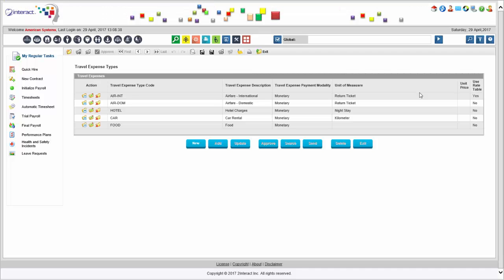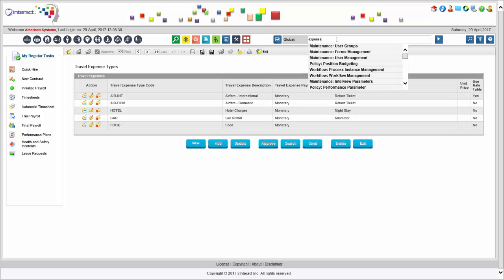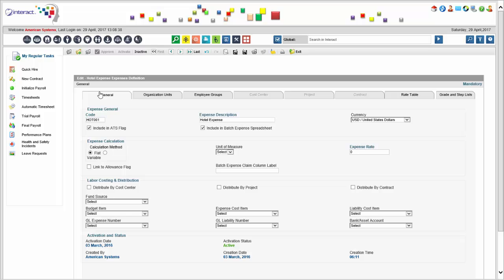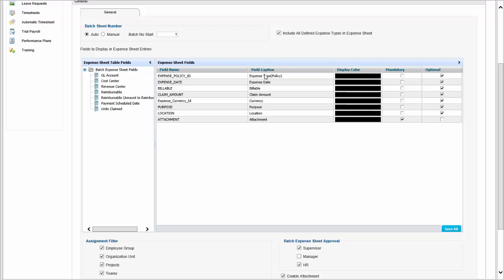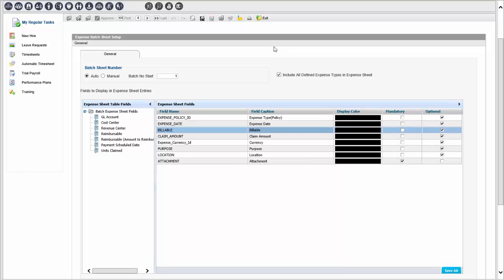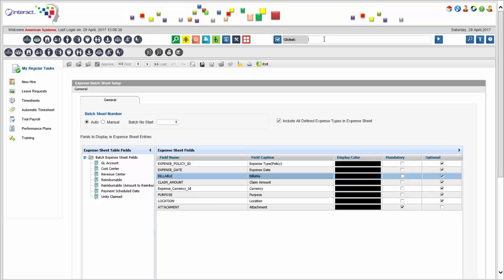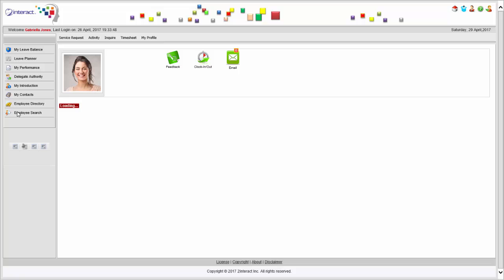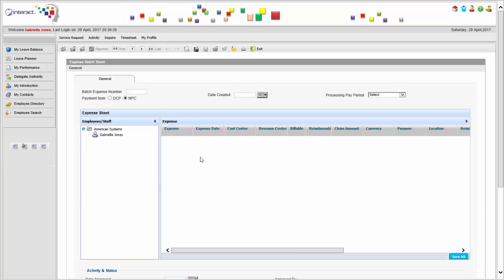Video 32 - Interact HRMS - Expenses Management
Expense Management enables the Employer to define different Expense Policies and define the types of Expenses which can be claimed by specific Employee Groups or Employees in specific Jobs.  Employees can then enter their expenses online through Employee Self-Service and these expenses can be identified as billable/non-billable and can be in multiple currencies.  Approved Expenses will automatically be sent to Payroll for reimbursement.   Employees can also attach copies of the Expense Receipt as part of their reimbursement request.